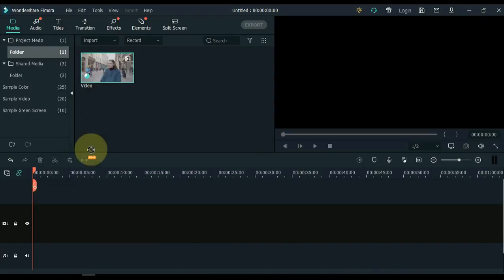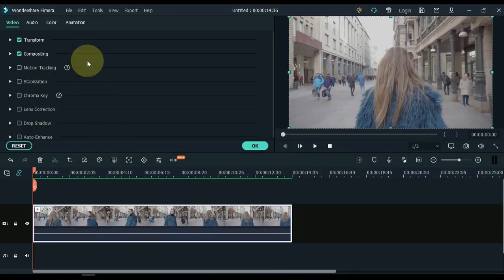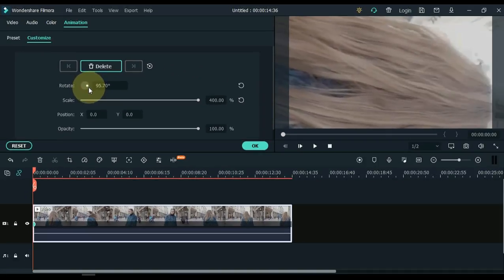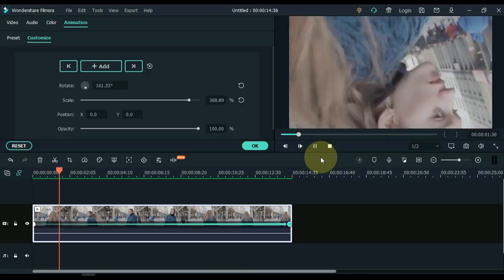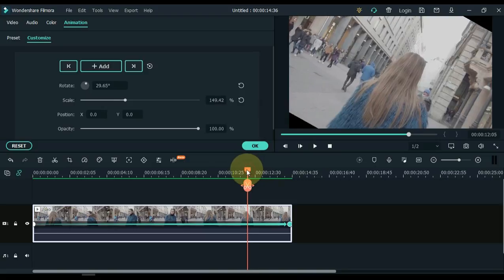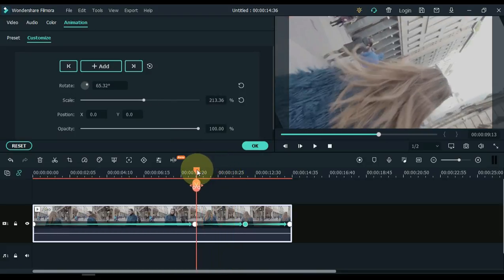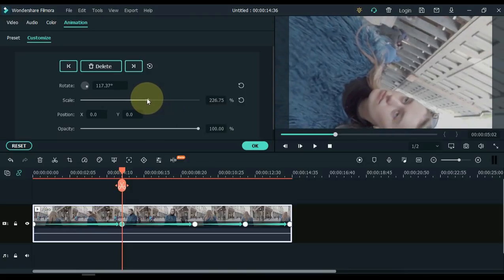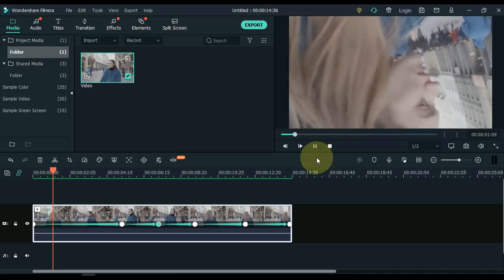Fake Camera Rotating Effect In Filmora X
In this video I am going to show you how to make fake camera rotating effect in Filmora X. Check out!!

Hope this video is helpful for you. I will bring more tips and tricks videos and quite unique ways in the future. Thanks!